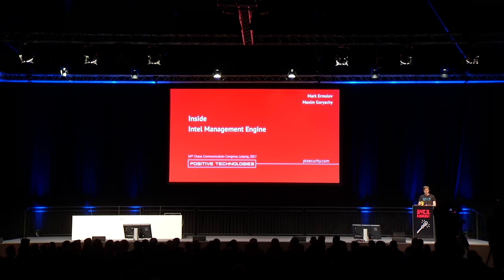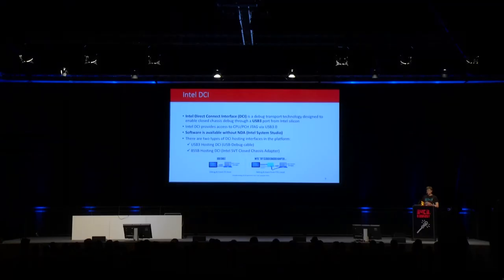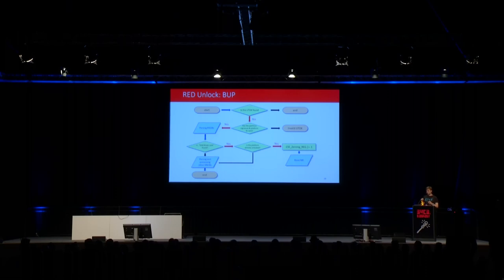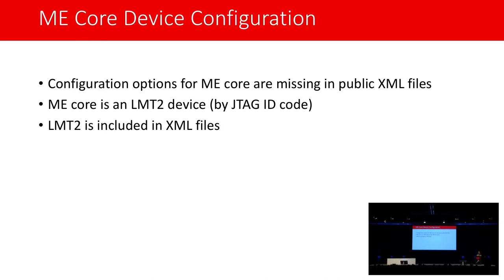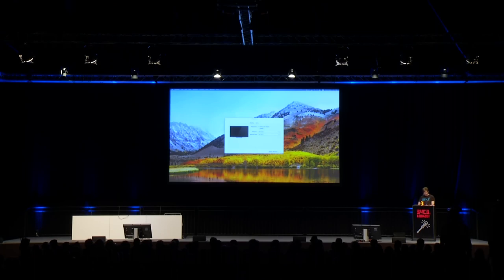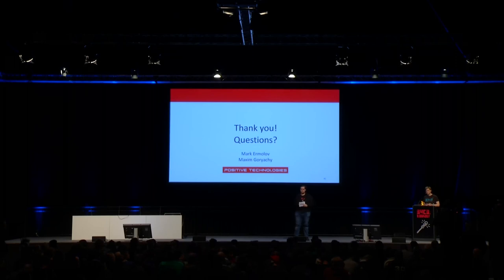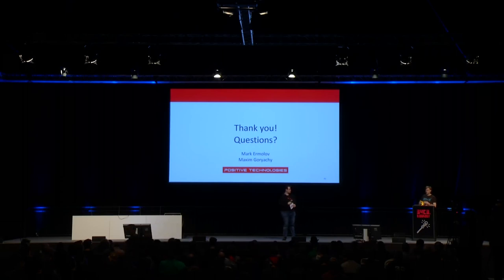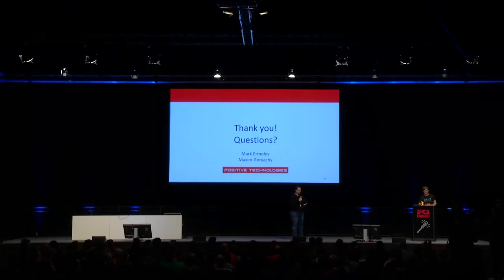34C3 - Inside Intel Management Engine - deutsche Übersetzung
Positive Technologies researchers Maxim Goryachy and Mark Ermolov have discovered a vulnerability that allows running unsigned code. The vulnerability can be used to activate JTAG debugging for the Intel Management Engine processor core. When combined with DCI, this allows debugging ME via USB.

Maxim Goryachy Mark Ermolov